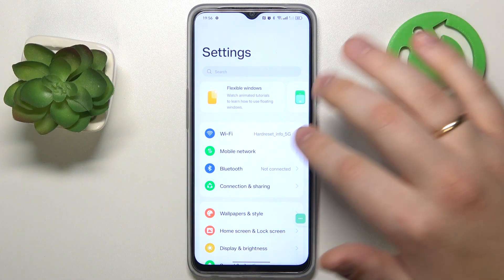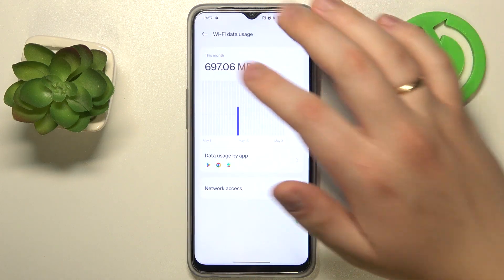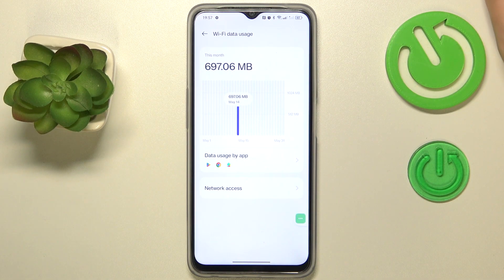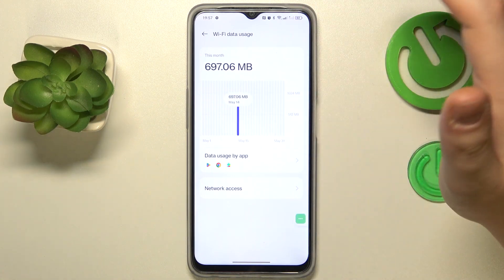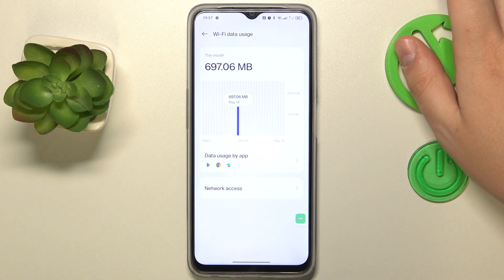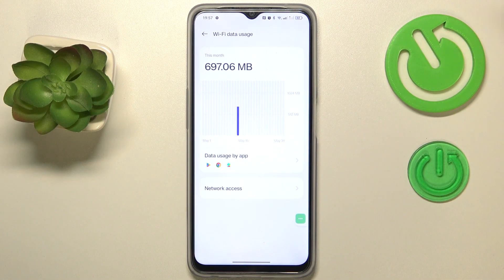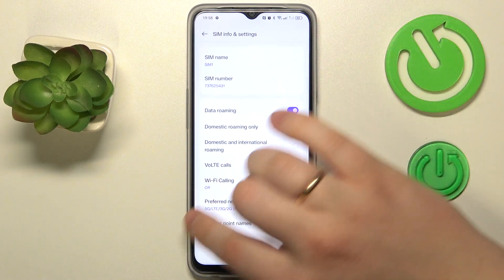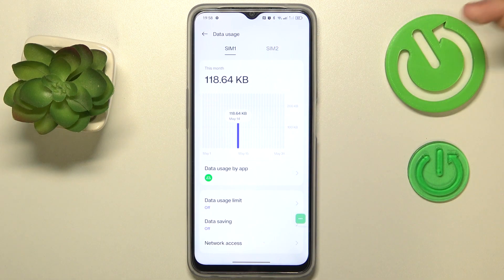How to See Daily Data Usage on Oppo Phone - Stay in Control of Your Data Consumption!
In this informative video, we'll guide you on how to see your daily data usage on your Oppo phone, empowering you to stay in control of your data consumption and manage your mobile data effectively. If you've ever wondered how much data you're using each day or want to monitor your data usage to avoid exceeding your limits, this tutorial is a must-watch for you.
In this comprehensive guide, we'll walk you through the process of accessing and tracking your daily data usage on your Oppo device effortlessly. Whether you own an Oppo A92s, Oppo Reno4 Lite, or any other Oppo model, our techniques are applicable and user-friendly for all. You'll learn how to navigate through the settings menu, access the data usage section, and view detailed insights into your daily data consumption.
Being aware of your daily data usage is crucial in today's digital world. By understanding how much data you're consuming, you can make informed decisions about your internet usage, optimize your data plan, and prevent unexpected charges. We'll show you how to monitor your data usage and set usage limits to avoid exceeding your plan's restrictions.
Join us in this empowering tutorial and unlock the knowledge to see your daily data usage on your Oppo phone. Take control of your data consumption and ensure that you're making the most of your data plan without any surprises.
Don't miss out on this must-watch tutorial that could potentially save you from excessive data charges. Hit the play button now and discover the key to seeing your daily data usage on your Oppo phone!

How to see my daily data usage on my Oppo phone and track my internet consumption effectively?
Can I access detailed insights into my data usage and consumption patterns on my Oppo device?
What are the benefits of monitoring my daily data usage for optimizing my data plan and avoiding overages?
Are there any special tips or tricks to manage data consumption and set usage limits on Oppo phones?
How can I stay within my data limits and make the most of my data plan by seeing my daily data usage on my Oppo phone?